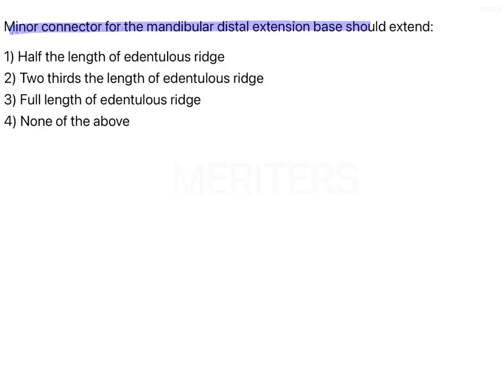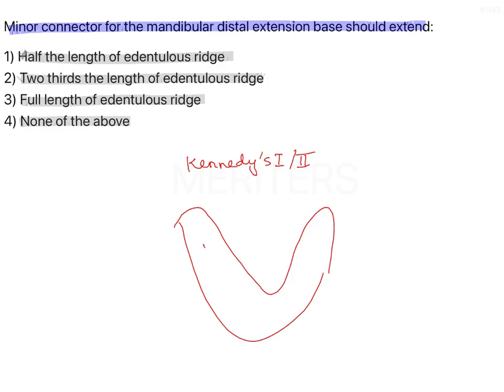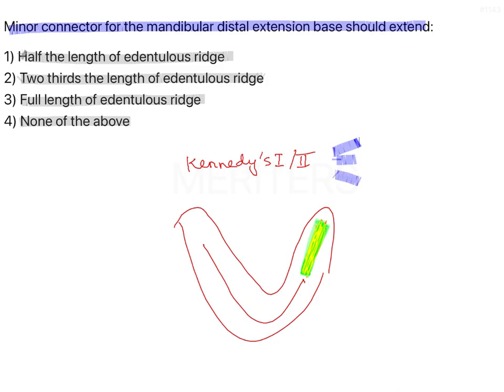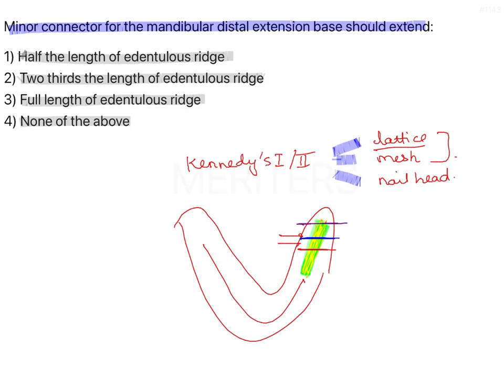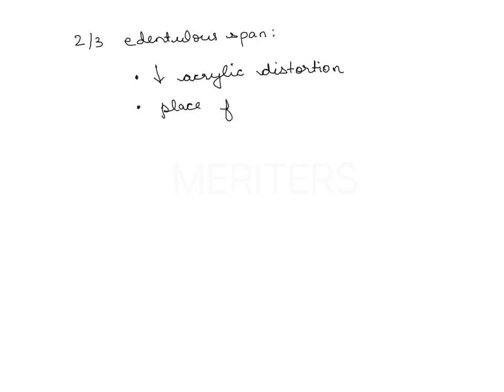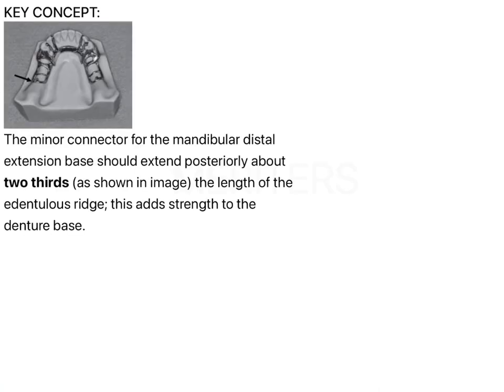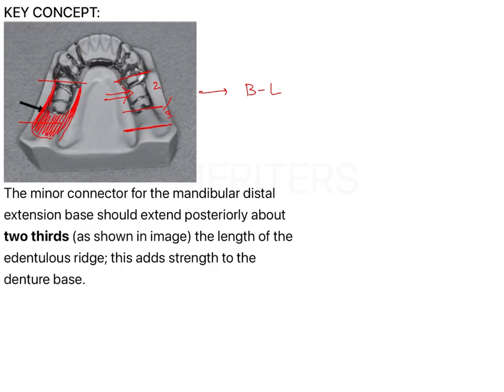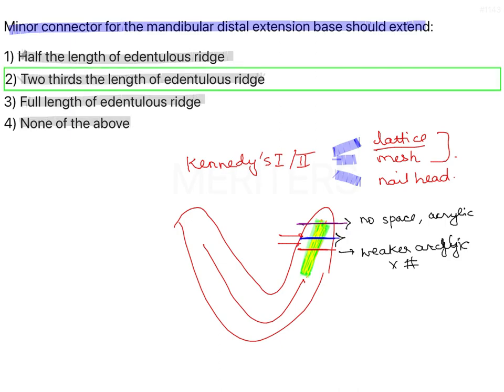NEET MDS | INICET - Prostho - RPD | Explanatory Video | MERITERS